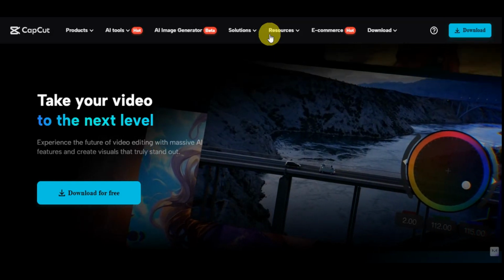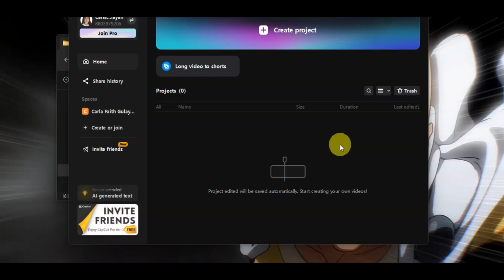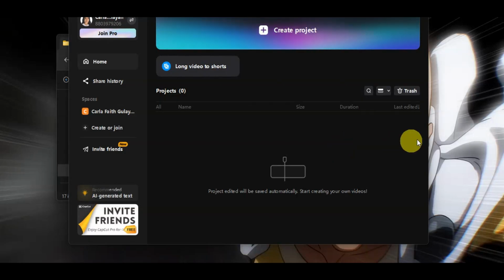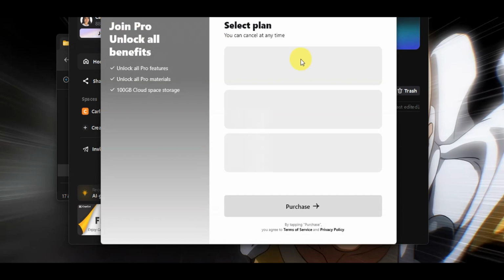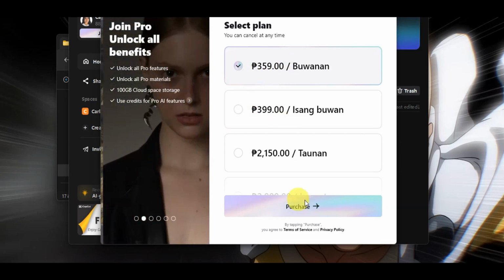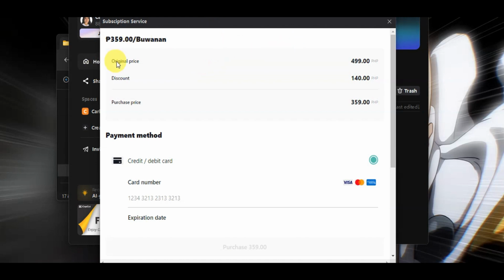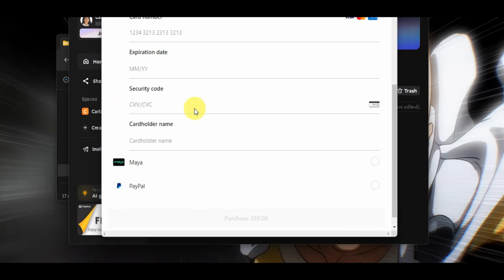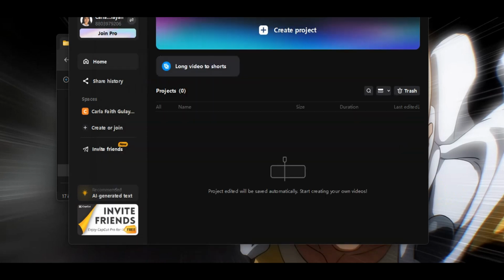How to Buy CapCut Pro | UPDATED | Easy Tutorial Guide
Easily buy CapCut Pro with this updated step-by-step tutorial guide!

If you're ready to take your video editing to the next level with CapCut Pro, this tutorial will show you how to unlock all the premium features that make editing even more powerful and creative.

Learn how to purchase CapCut Pro on both iOS and Android, and get access to advanced tools, extra effects, and exclusive templates. This guide will walk you through the process, from subscription options to how to manage your Pro account, so you can start editing with even more flexibility and precision.

Your support helps us create even more valuable content.